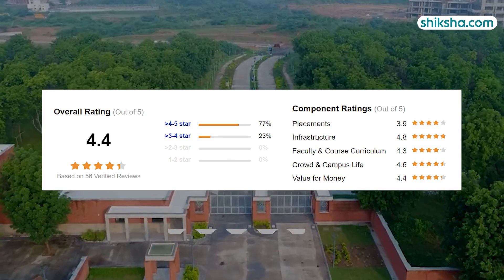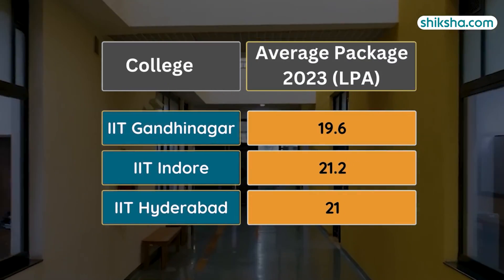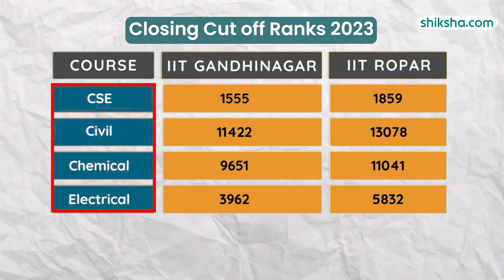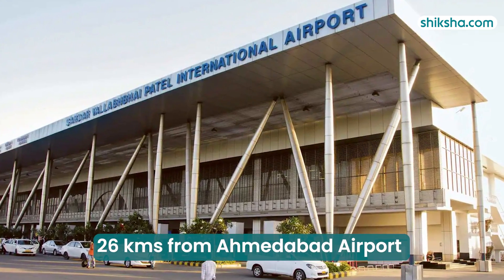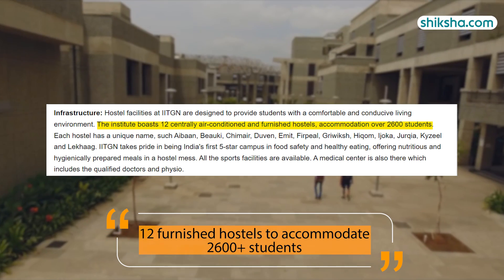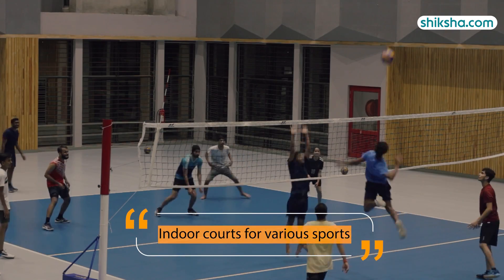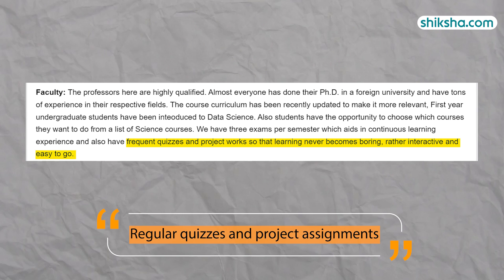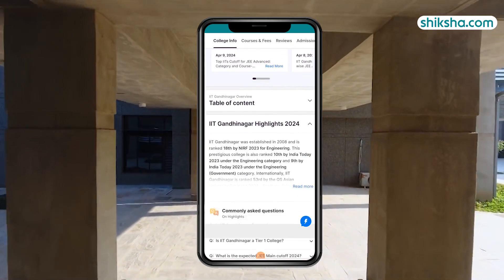IIT Gandhinagar (IIT-GN) Review : Courses, Admission 2024, Fees, Rankings, Placements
IIT Gandhinagar is ranked 18th by NIRF 2023 for Engineering. IIT Gandhinagar offers 50 engineering, mathematics, cognitive science, humanities, and social sciences courses. IIT Gandhinagar BTech is the flagship program where admissions are based on JEE Advanced rank followed by JoSAA Counselling.

Watch this in-depth college review that brings you all the essential insights, including the pros and cons of studying at IIT Gandhinagar.

0:03 - IIT Gandhinagar Overall rating
0:06 - IIT Gandhinagar Placements
00:55 - IIT Gandhinagar Specialisations
1:27 - IIT Gandhinagar Infrastructure
3:00 - IIT Gandhinagar Faculty
3:49 - IIT Gandhinagar Rankings